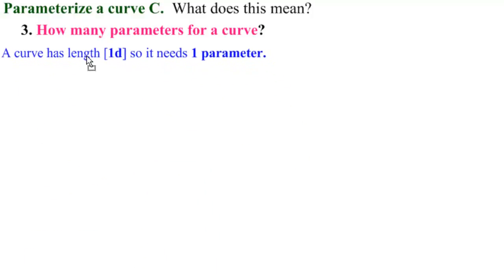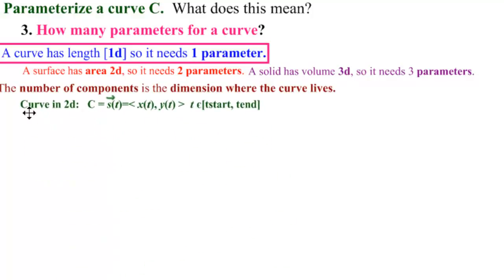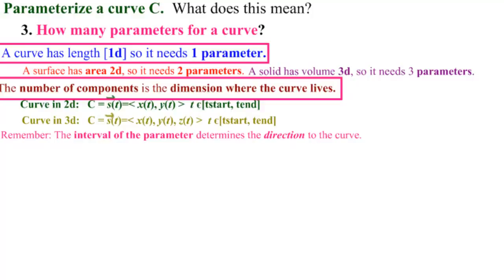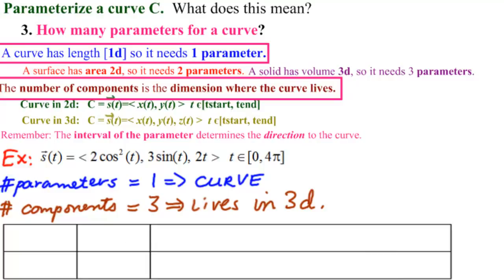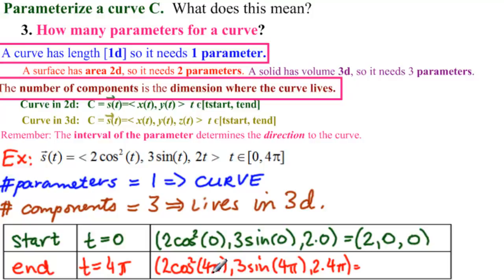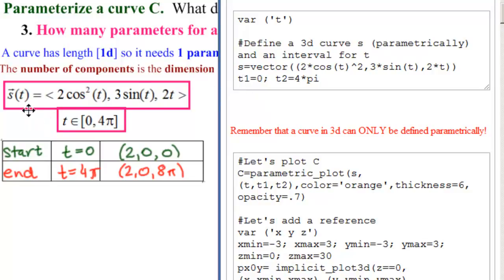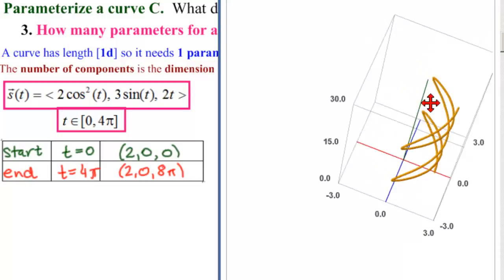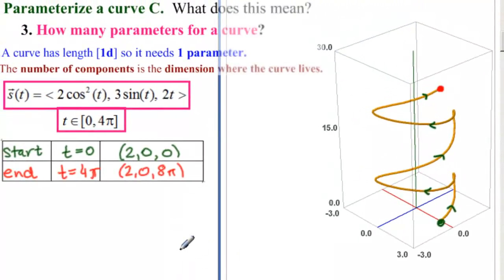Parameterize Curve 3 - What do we need?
Learn how to parameterize a curve. Part 3 - What do we need to parameterize a curve? How many parameters, how many components? Parameterizing a curve is the ONLY part of finding arc length and doing line integrals that a computer CANNOT do for us! So bite the bullet and learn how to parameterize! We CAN do this. Graphs with Sage